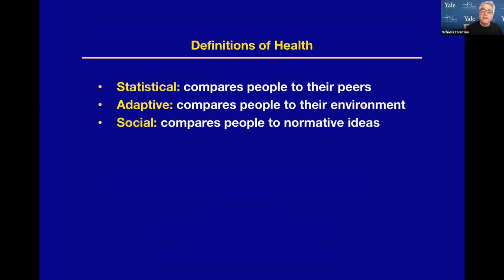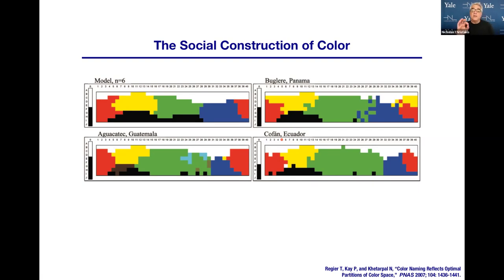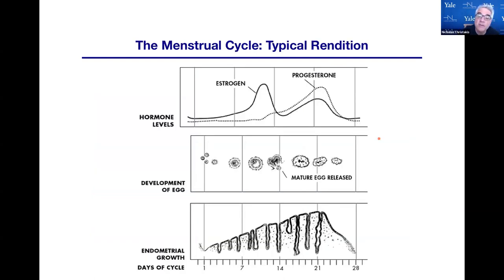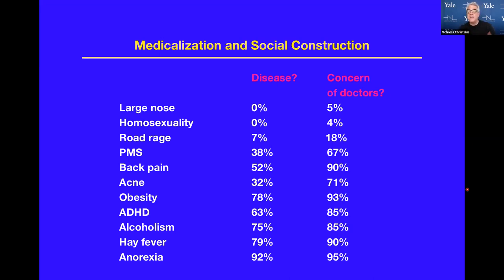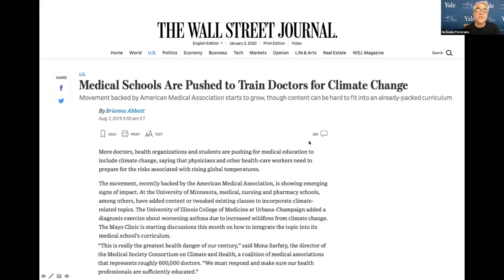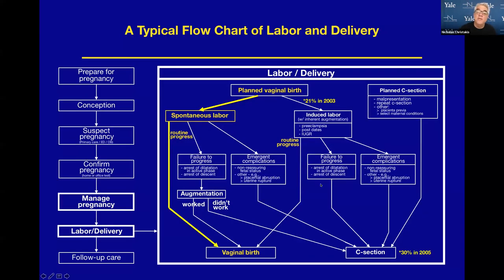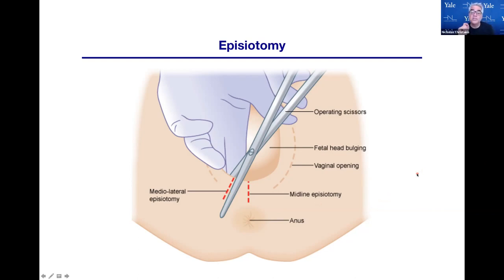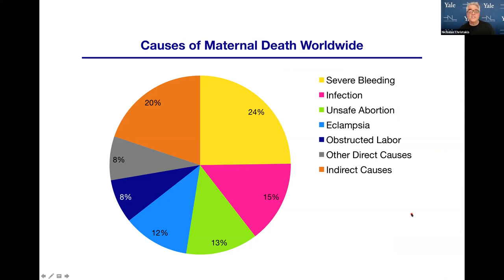Socy 126, Spring 2021, Lecture 6